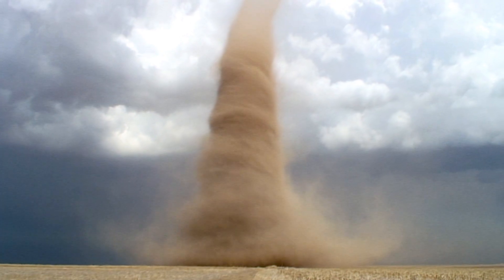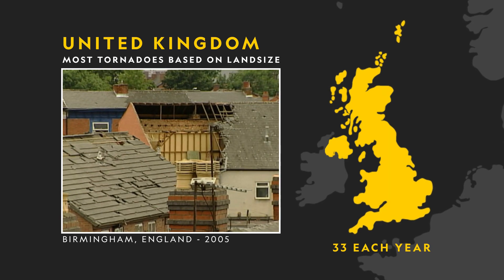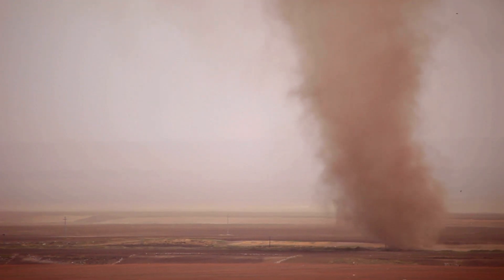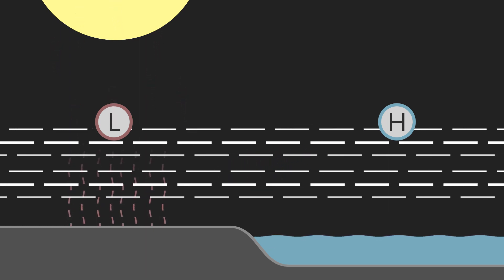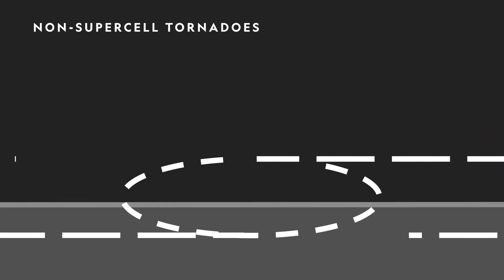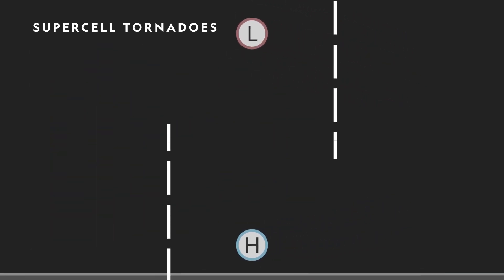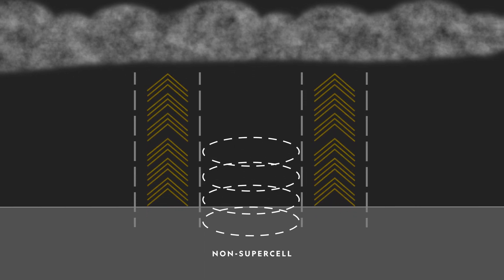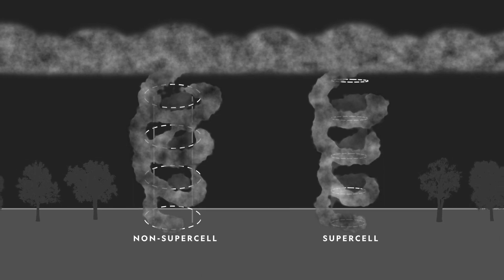Jak powstają tornada?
Tornado to jedno z najbardziej niszczycielskich sił natury. Sprawdź, jak powstają, czym się mogą różnić oraz gdzie na świecie występują najsilniejsze tornada? [WERSJA ANGIELSKA]

O National Geographic Polska:
„Dla rozwoju i upowszechniania wiedzy geograficznej."
Towarzystwo National Geographic założono w Waszyngtonie jako organizacja naukowa i edukacyjna o charakterze non profit. Od 1888 roku Towarzystwo wsparło ponad 7500 wypraw i projektów naukowych, wzbogacając tym samym naszą wiedzę o lądach, morzach i przestworzach.